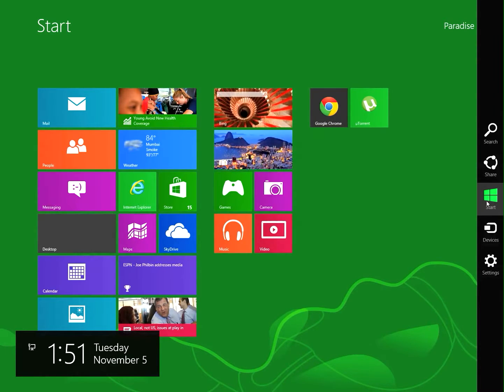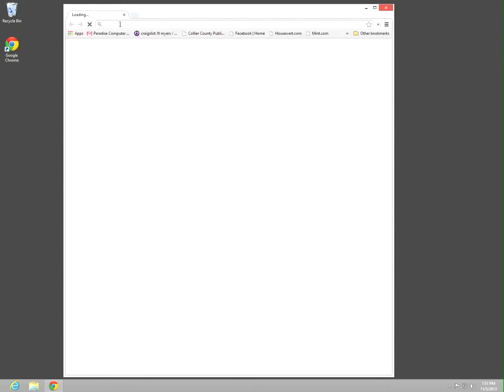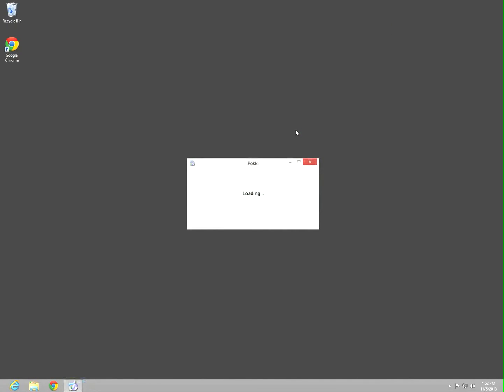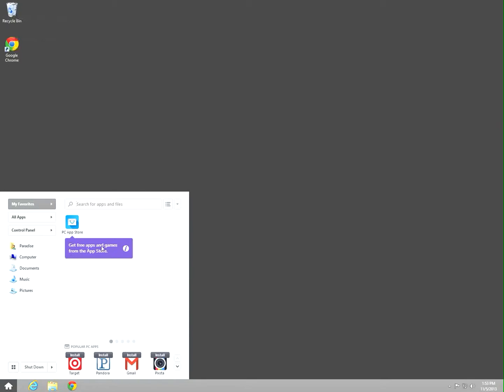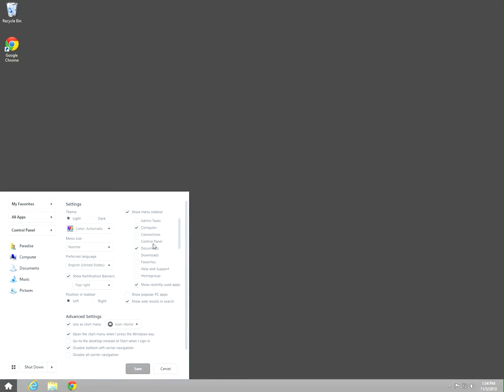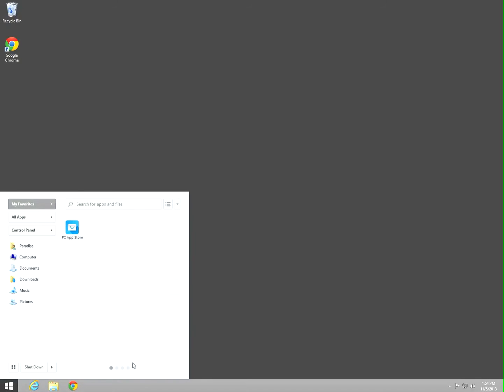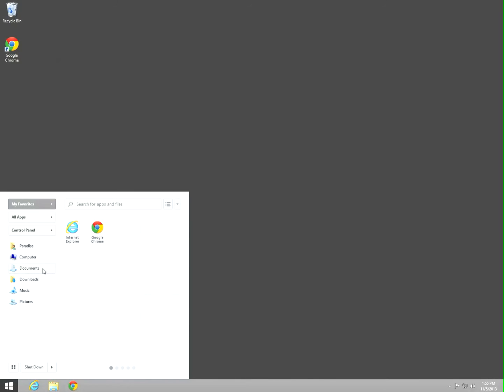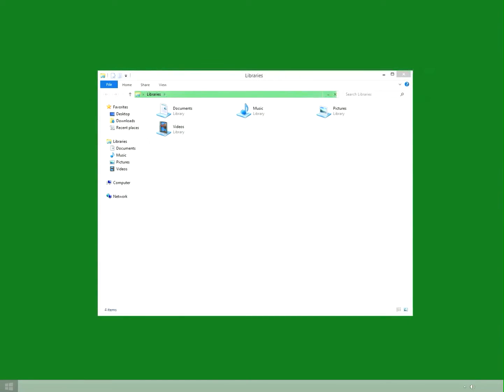How To Windows 8 Start Menu and Make it More Like Windows 7